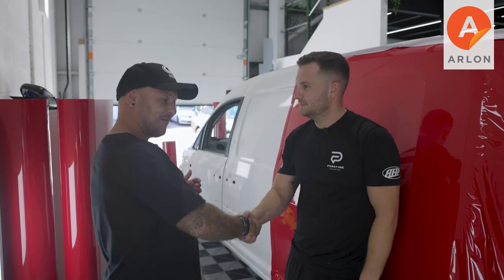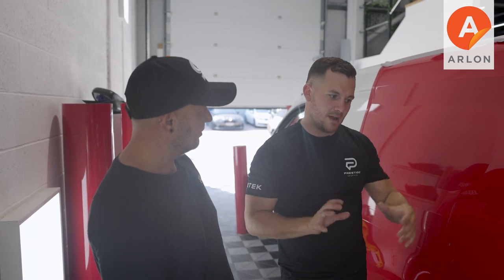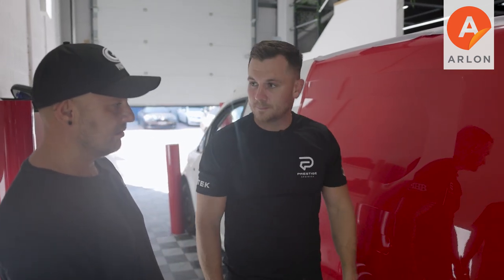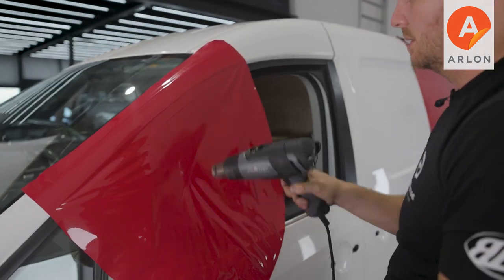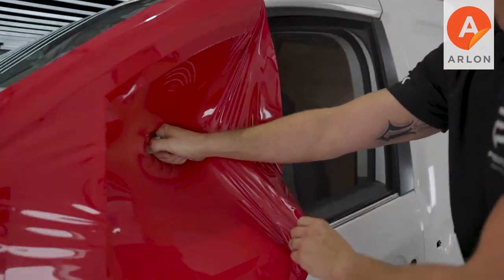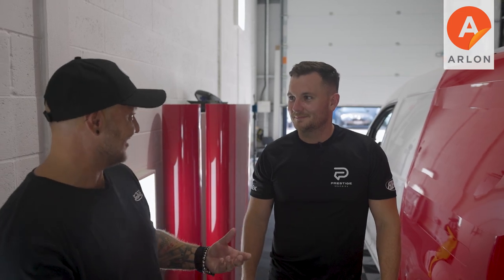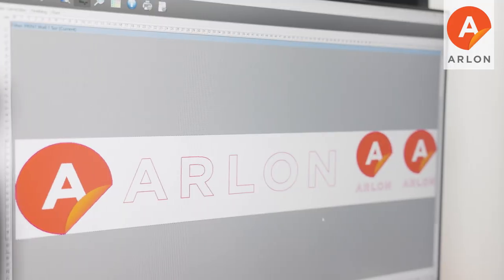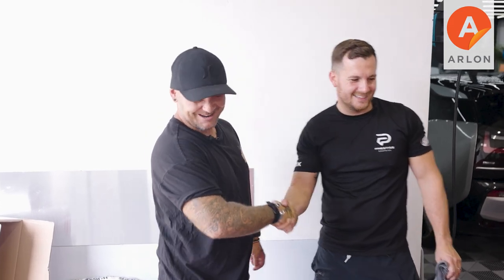VW Caddy Van WRAP TRANSFORMATION | Full Process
🔥 Witness the jaw-dropping makeover of a VW Caddy Van as we unleash the magic of Arlon Wrap! 🚗✨ In this exhilarating transformation, we've partnered with Arlon, the industry leader in high-quality vinyl wraps, to take this ordinary Caddy to extraordinary heights. 🌈 From sleek satin finishes to eye-catching matte colors, our skilled team of wrap artists meticulously transformed every inch of this vehicle.

🎨 Immerse yourself in the vibrant world of customization as we showcase the incredible durability and precision of Arlon Wrap materials. 🛡️ Not only does the wrap protect the original paintwork, but it also adds a unique flair that turns heads on the road. 🚀 Whether you're a car enthusiast or simply appreciate the art of vehicle customization, this video is a must-watch!

🔧 Join us behind the scenes as we tackle the challenges of wrapping intricate curves and edges, sharing valuable tips and tricks along the way. 💡 Discover how Arlon Wrap elevates the aesthetics and protection of this VW Caddy Van. Don't miss out – hit play and embark on a visual journey of transformation! 🌟

Fast Car – defining car culture. 🔥🚗 Get ready for adrenaline-pumping content, showcasing the hottest trends, jaw-dropping builds, and expert advice in car modification. 🎥🔥 We speak the language of automotive enthusiasts, embracing the passion for high-performance vehicles and cutting-edge customization. With a mix of enthusiasm, expertise, and a touch of rebellious spirit, we fuel our readers' adrenaline with engaging content that showcases the latest trends, jaw-dropping builds, and expert advice.

Contents of this video:

00:00 – Intro
01:00 – Why Arlon
02:00 – The Colour
03:00 – Wrap Technology
08:30 – The End Results
09:00 – Outro

👍 Was this Arlon Wrap Video video helpful and inspiring?